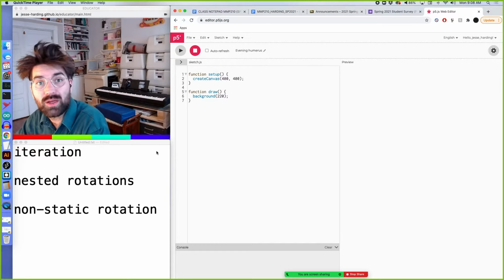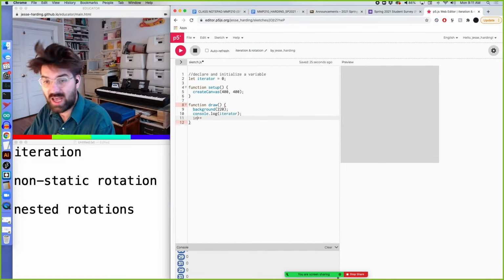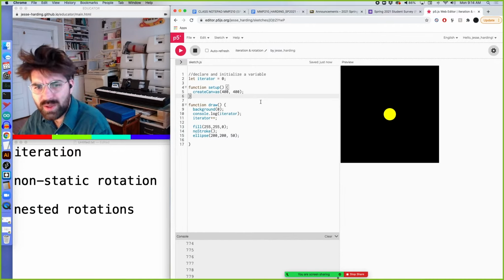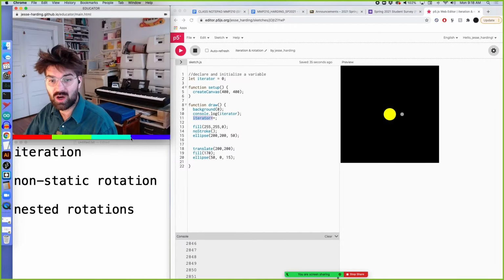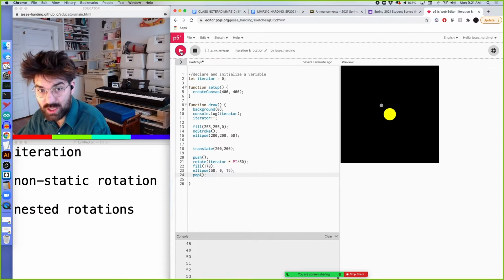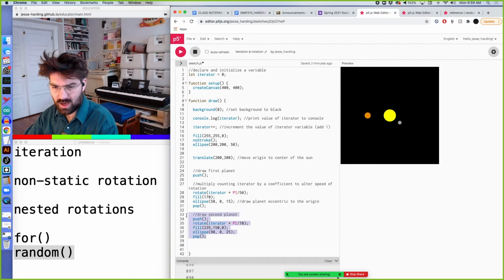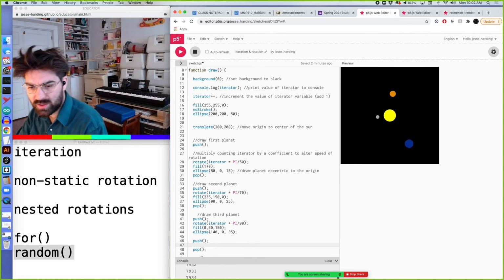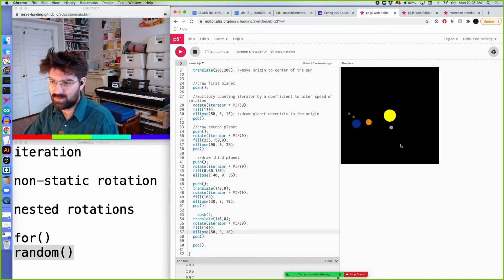p5js: iterating incrementation & nested rotations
In this video, we will use an incremented variable to animate rotation. Next, we will nest rotations using push() and pop() to make a model solar system.